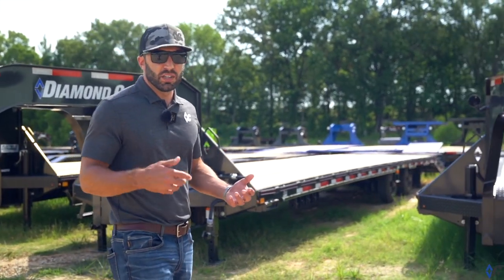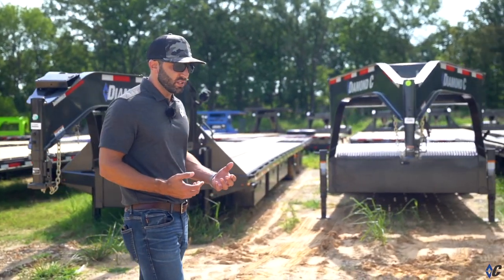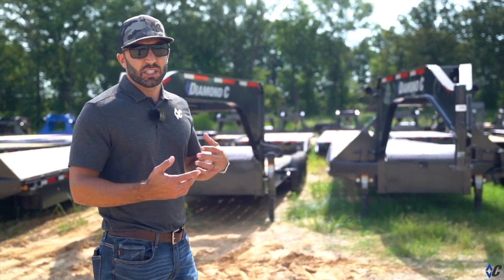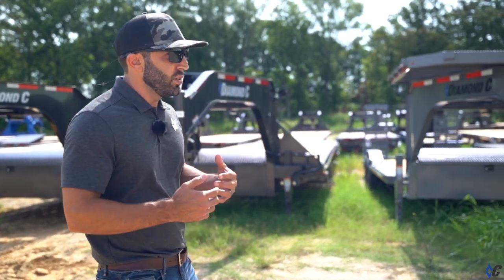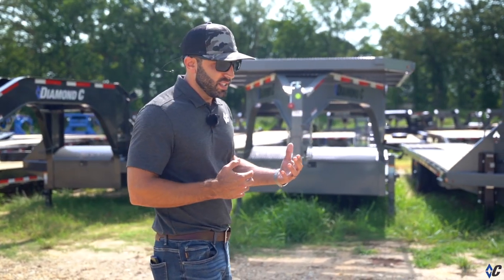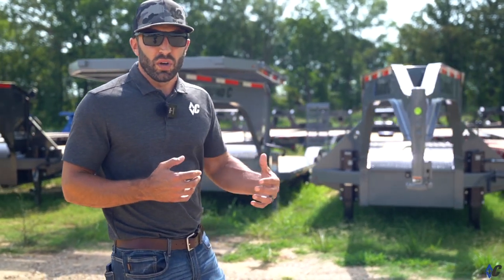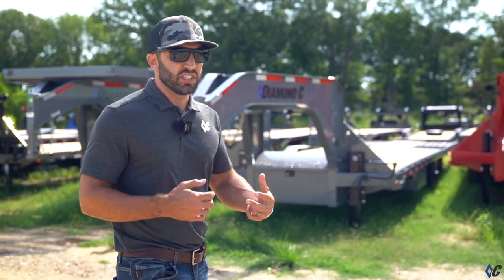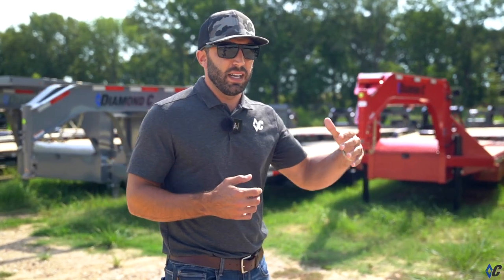Built VS Bought 😎 | Diamond C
Whether you're purchasing a trailer from a dealer's inventory or building one out online, your journey involves important decisions tailored to your specific needs. Check out our learning center for resources, ask your dealer, or reach out to us for questions you have along the way, and who knows, there might even be some exciting developments on the way! 👀